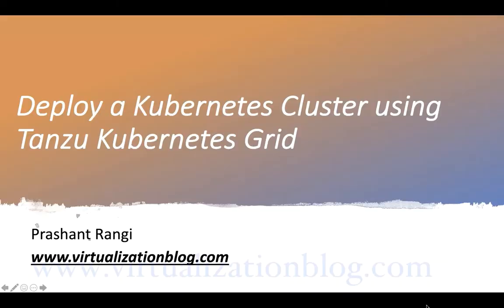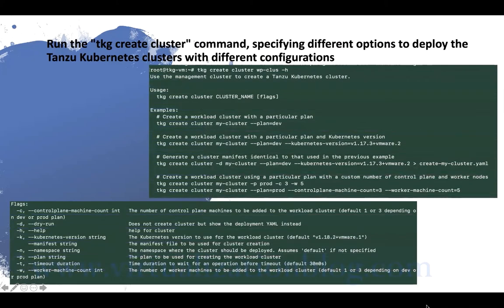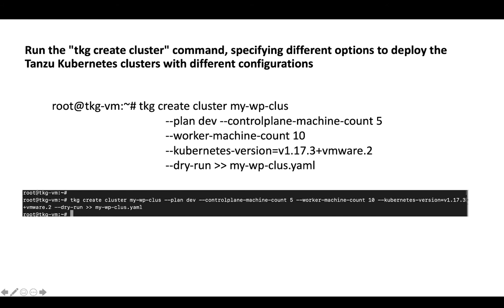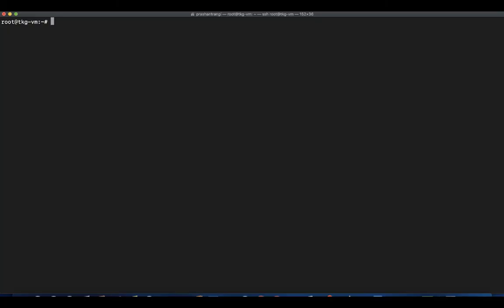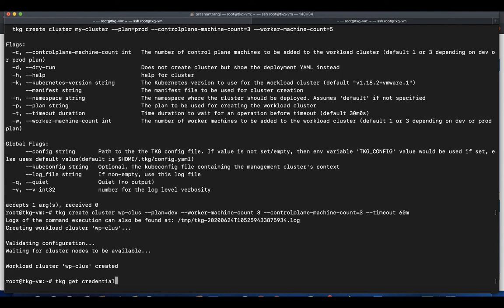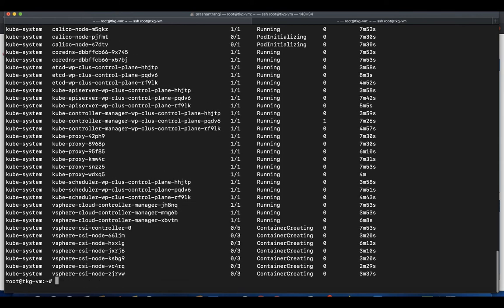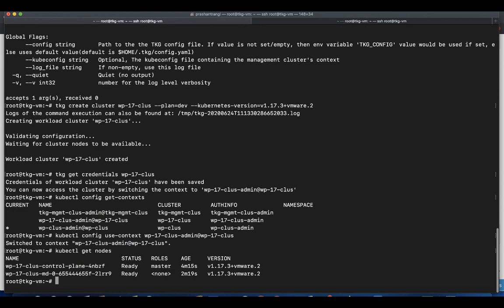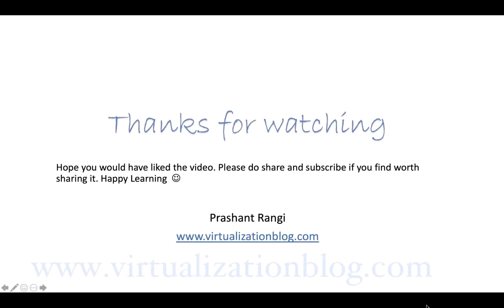Deploying Kubernetes Workload Cluster using Tanzu Kubernetes Grid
This video demonstrate Deploying Kubernetes Workload Cluster using Tanzu Kubernetes Grid.